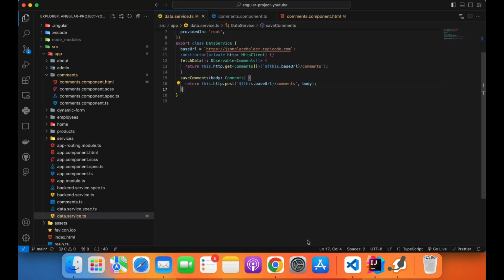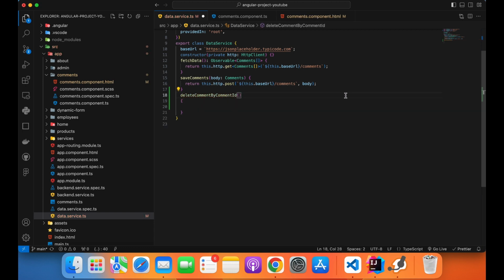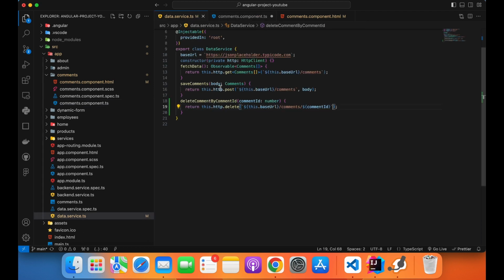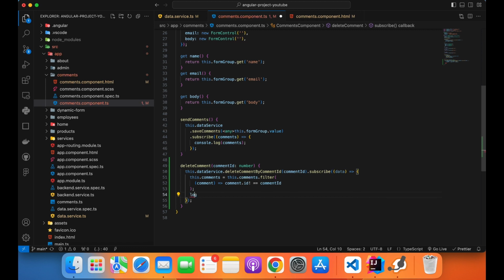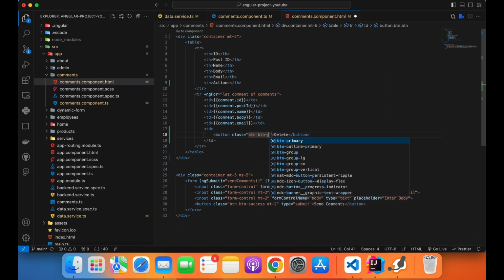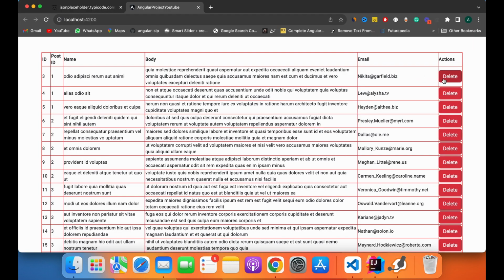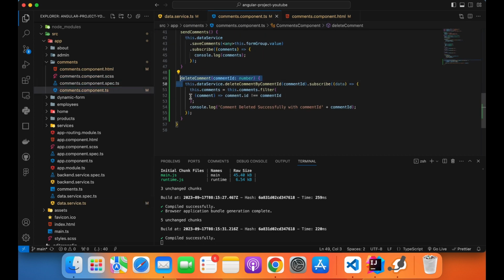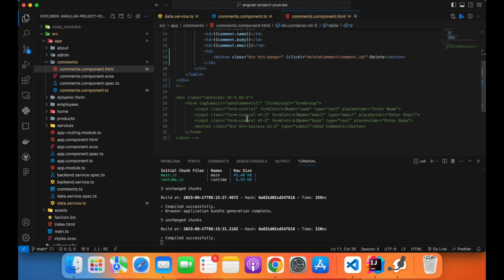Delete API Request in Angular